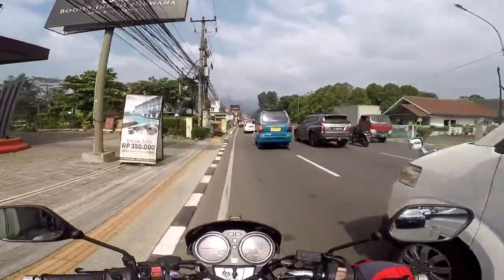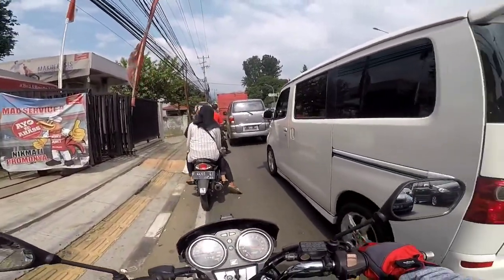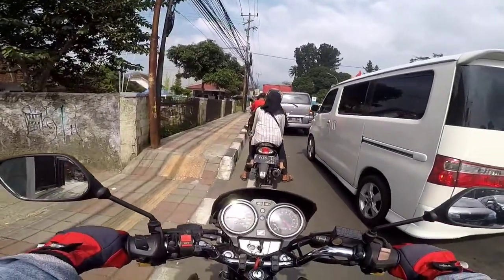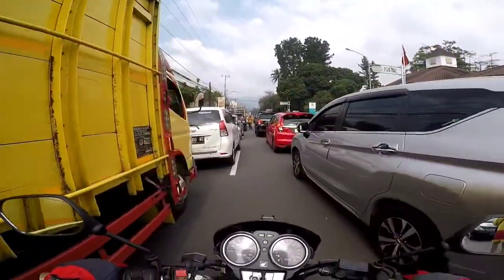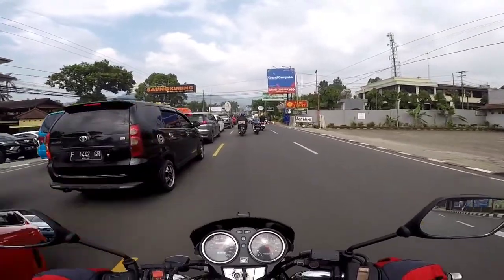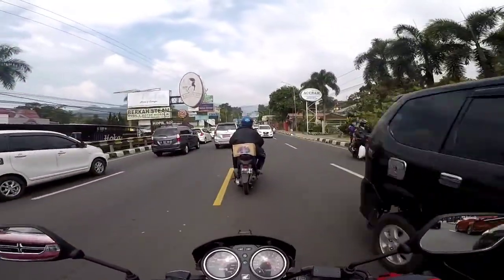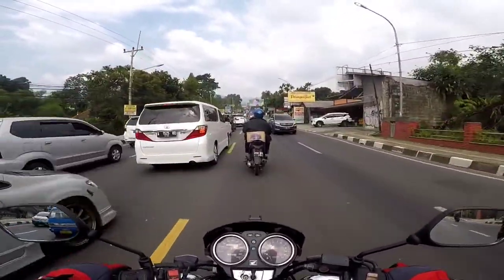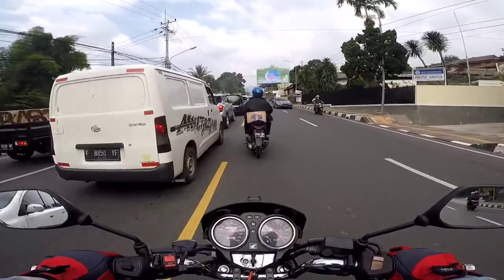Review Oli Motor Repsol MRX Plus 10w40 Untuk Menanjak Ke Puncak Bogor Bersama Honda Tiger Revo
Merasakan kenyamanan saat menggunakan oli Repsol MRX Plus 10w40 untuk tanjakan Puncak Bogor.